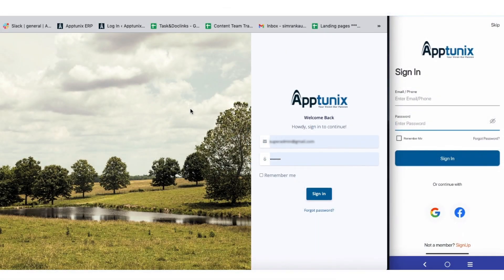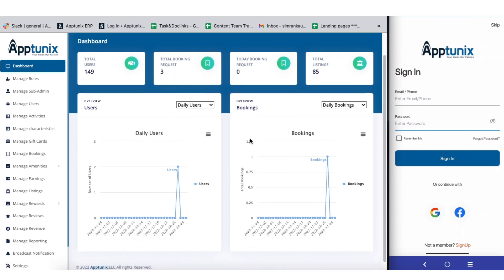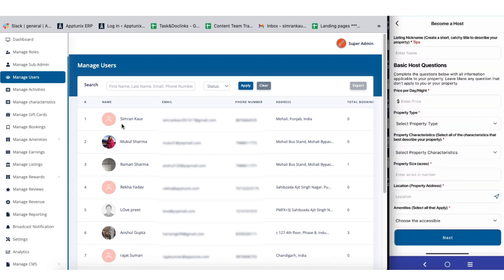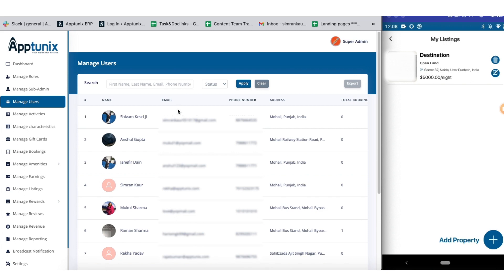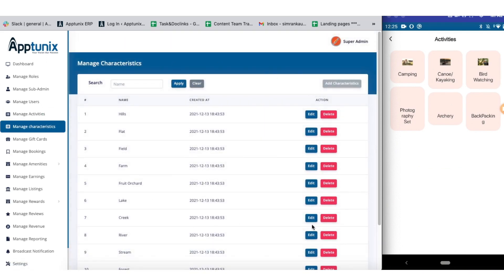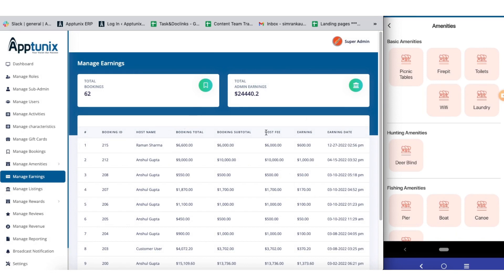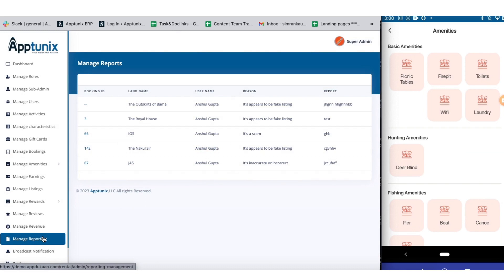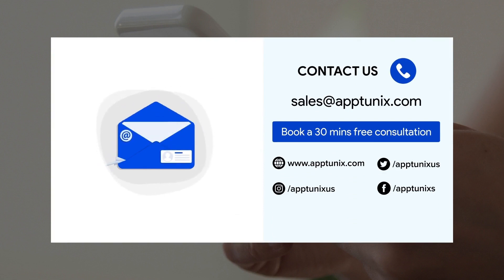How Does the Airbnb Clone App Work? Build Your Airbnb Clone App | Airbnb Clone App Development |Demo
To avail the complete source code and build your leading Airbnb Clone application or the Airbnb-like app with advanced host/customer management and astonishing features,

If you want to lead the market with an advanced Airbnb Clone (Rental) application and be in the limelight as a brand then we are the best platform for you. Avail the complete details of the Rental application comprehensively, and get going with a full stack app development.

We comprehensively know the tech stack needed with outstanding features that will make your venture climb the needful heights of success. You just need to bring in your vision, explain your ideas, and traverse the same into an insightful application.

With a decade of experience, Apptunix has been developing applications that skyrocket an entrepreneur's ROI. Our solution includes the following:

-Admin Panel
-Host’s App
-Customer’s App

TIMESTAMPS:

0:00- Introduction to the admin panel
0:42- Dashboard
1:15- Roles
2:06- Sub-Admin
3:00- Sign up in the user app
4:33- Sign up as a host & add property/listing
7:21- Users
8:21- Activities
9:14- Characteristics
9:34- Gift Cards
10:13- Bookings
10:50- Amenities/Amenity Category
11:26- Earnings
11:38- Listings
12:13- Rewards- list/settings
12:48- Reviews
13:19- Revenue
13:45- Reporting
14:09- Broadcast Notifications
14:38- Settings
15:09- Analytics
15:23- CMS

ABOUT US:
Apptunix is an ace Mobile App & Website Development Company with numerous successful projects by our extensive clients worldwide. Here's our portfolio
We have a bucket full of services and solutions, wait no more! Grab the opportunity ASAP.